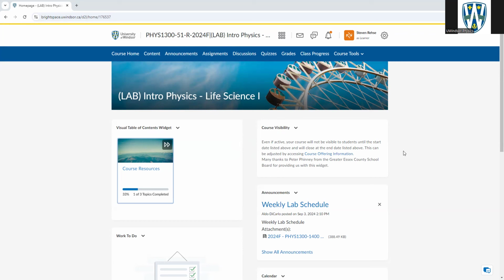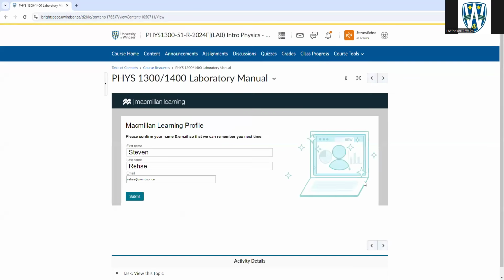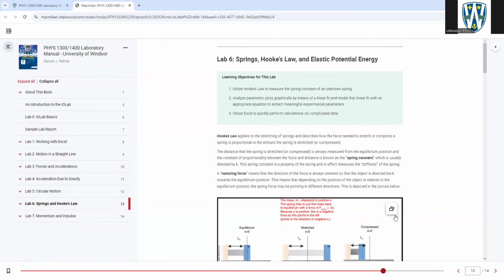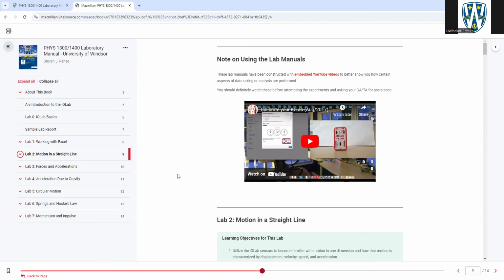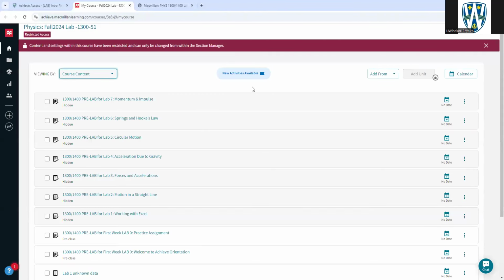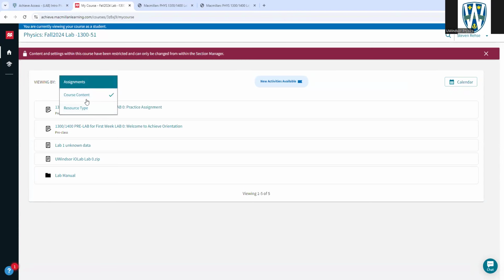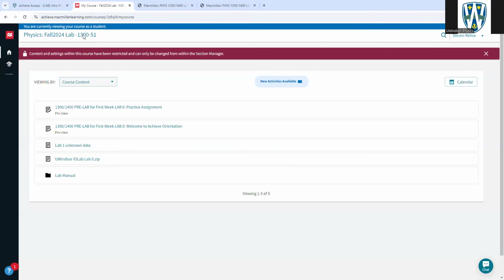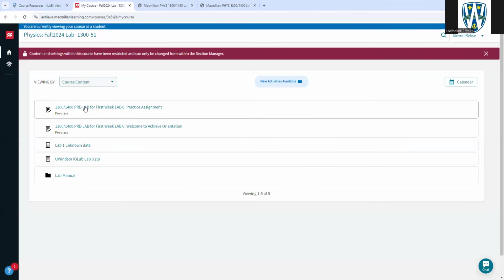Accessing UWindsor Laboratory Materials for PHYS1300/1310, PHYS1400/1410, and PHYS2100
This video will demonstrate how you can access your laboratory manual and a site where you will perform all the required graded pre-laboratory activities.  All of these are hosted at a Macmillan learning platform called “Achieve.”

This video will show you how to access your Achieve site (HINT: it is always through your UWindsor Brightspace site for the LAB SECTION you are in) and then how to navigate through that site to read the manual and answer the pre-lab questions.